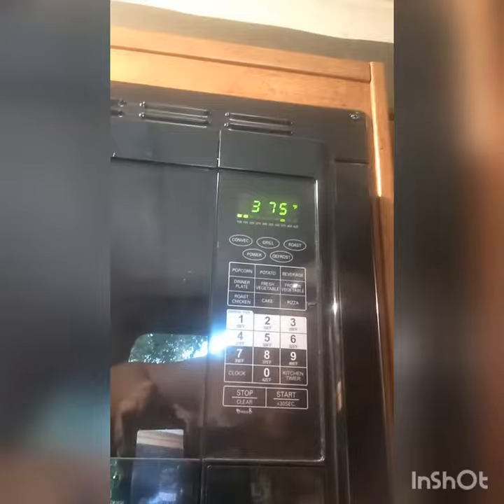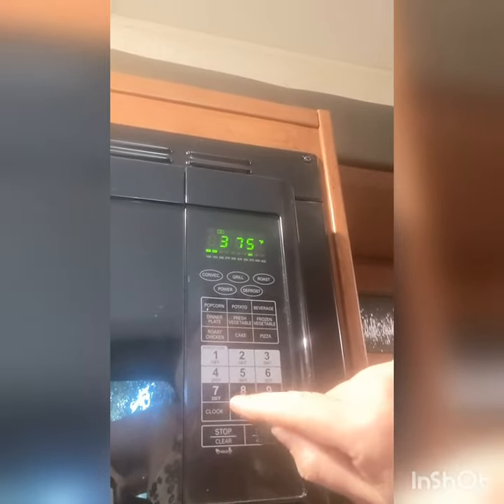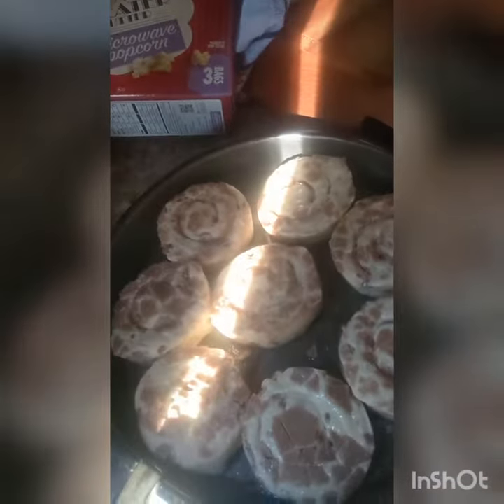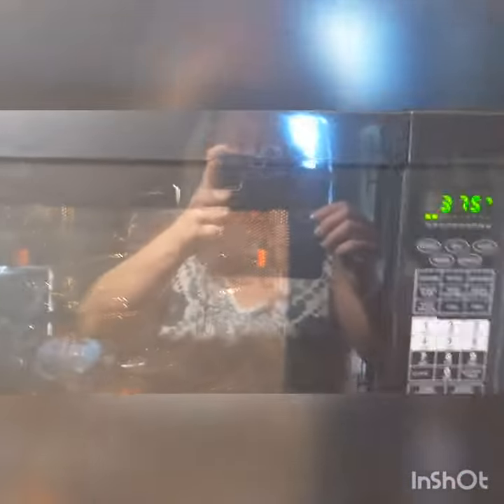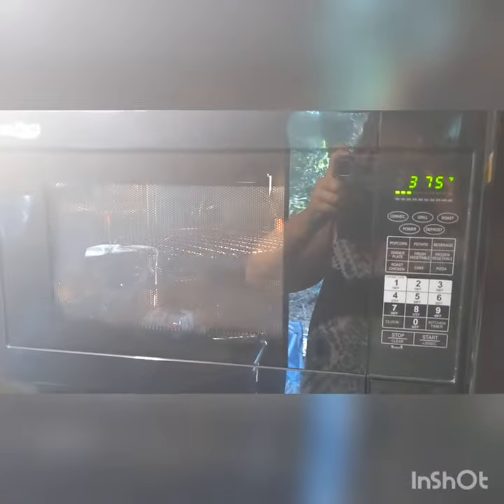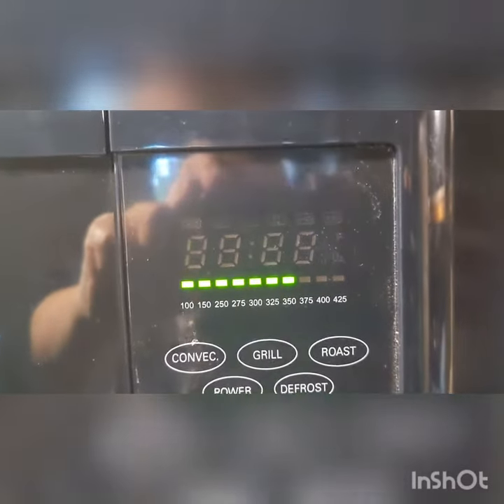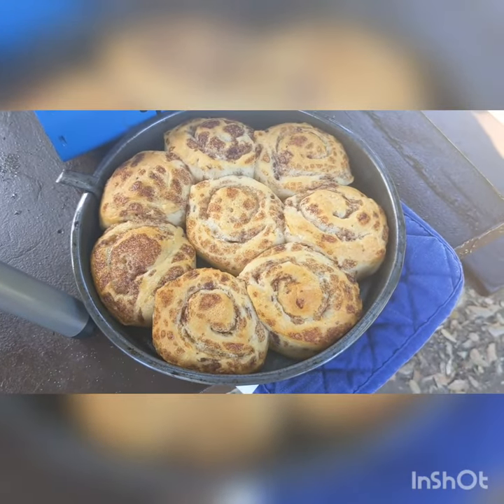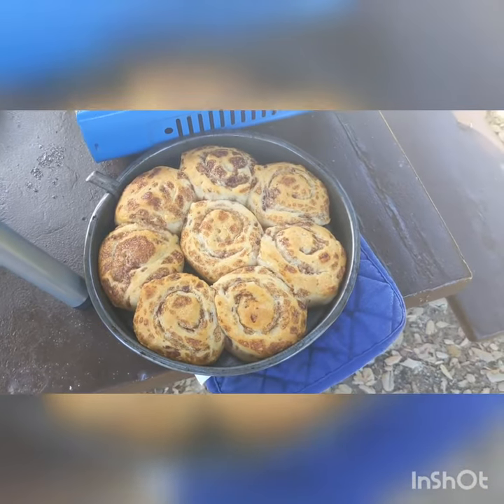making cinnamon rolls in the hot point convection microwave oven in my Rpod 179